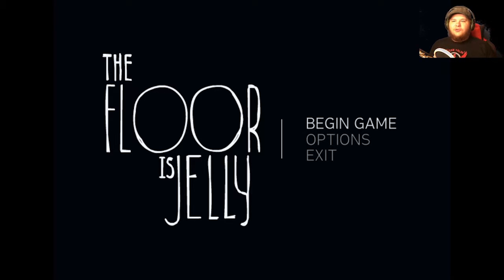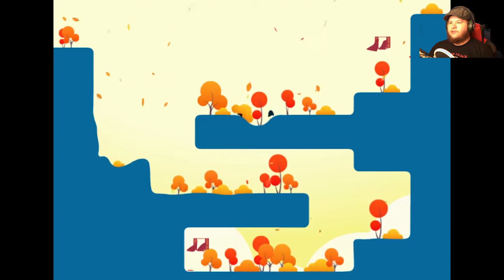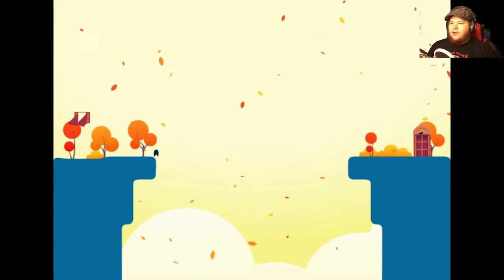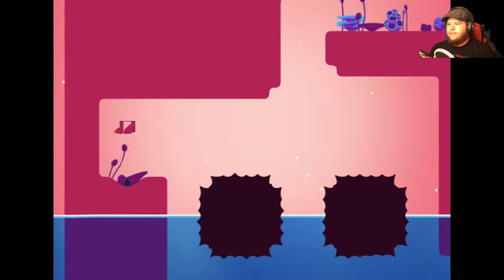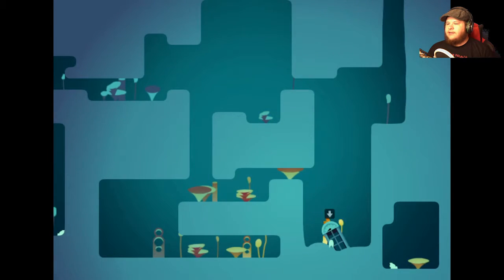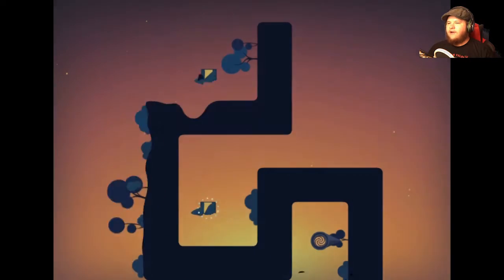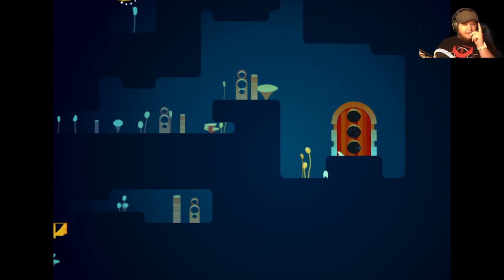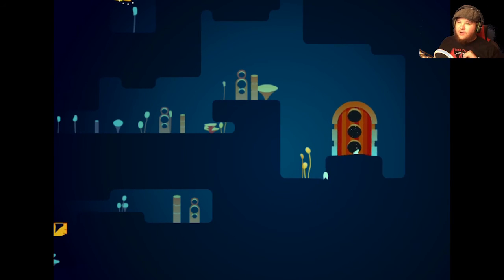Peace and Tranquility: The Floor is Jelly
With a soundtrack like this, and this art style, how could you not be calm?